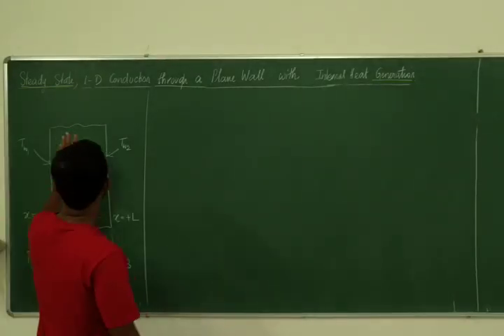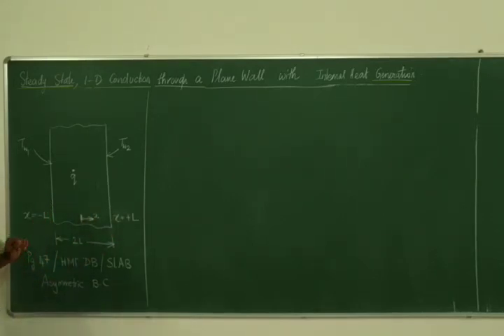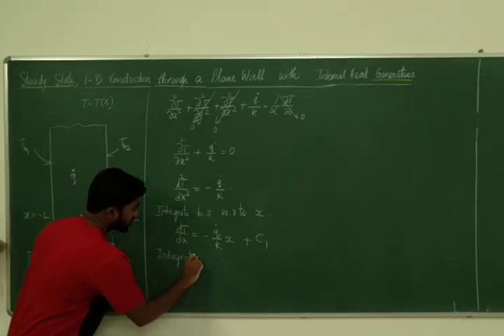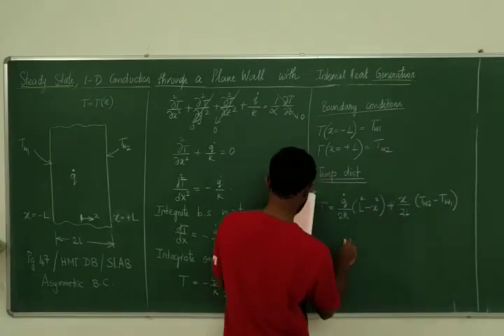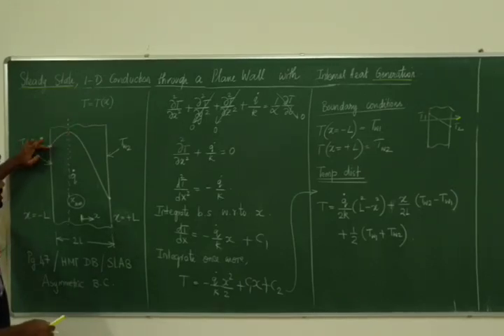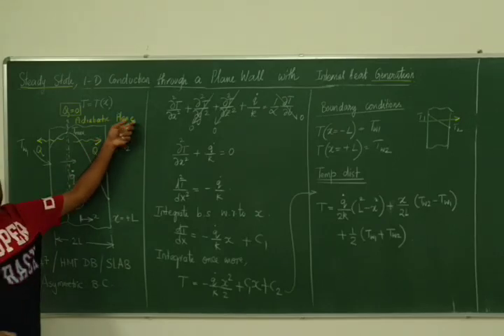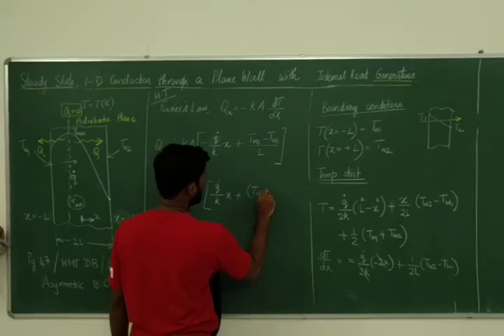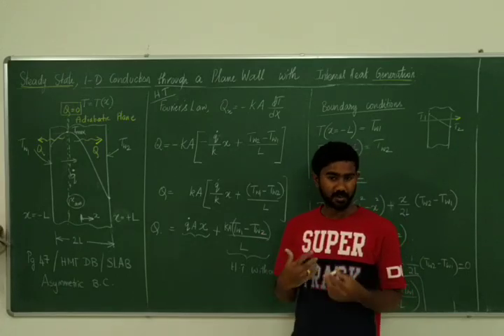7 Steady 1D conduction through plane wall with generation